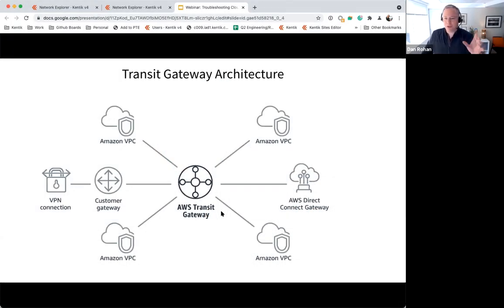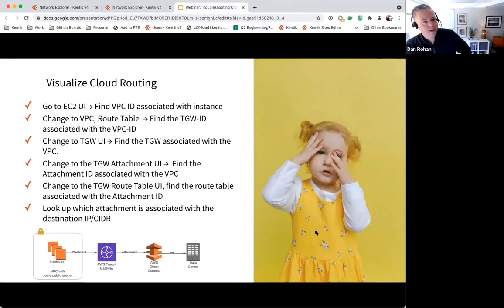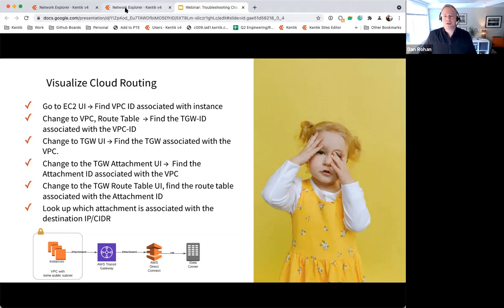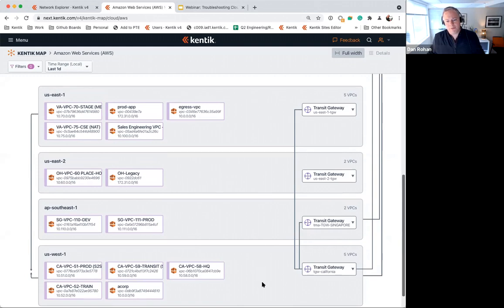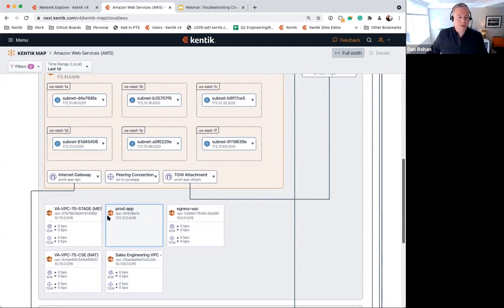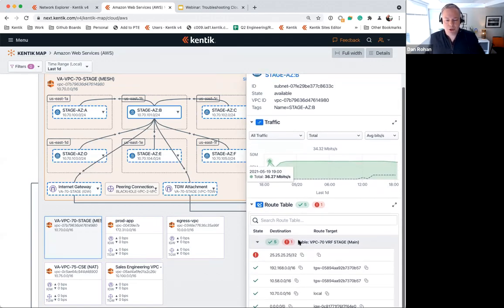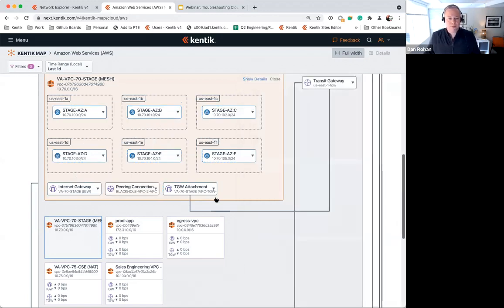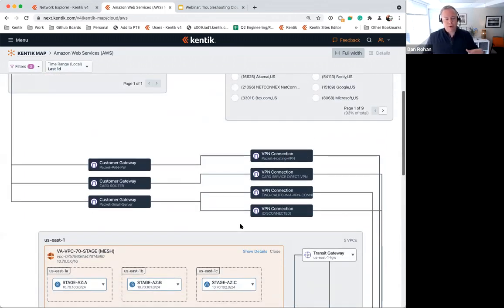AWS Transit Gateways—Visualizing Cloud Routing with Kentik | Kentik Tech Talks, Episode 10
Kentik Cloud expert Dan Rohan talks AWS Transit Gateways in this brief Tech Talk video: How do you visualize cloud routing in AWS and why does it have to be so hard? Learn how to show traffic through an AWS Transit Gateway and trace the path that traffic is going to take, using Kentik Cloud.

Dan shows how the Kentik Map feature lets you quickly look inside your AWS networking environment and easily see how your AWS Transit Gateways are connected and what they're talking to.

Learn More About Kentik Cloud

This tech talk is an excerpt from the Kentik webinar How to Troubleshoot Routing and Connectivity in Your AWS Environment

Watch the full webinar for even more information on proactively identifying and troubleshooting cloud networking. In the full webinar, Dan demonstrates how to use Kentik Cloud to visualize cloud routing, troubleshoot direct connects and site-to-site VPN interconnects, and identify and resolve common cloud connectivity problems.